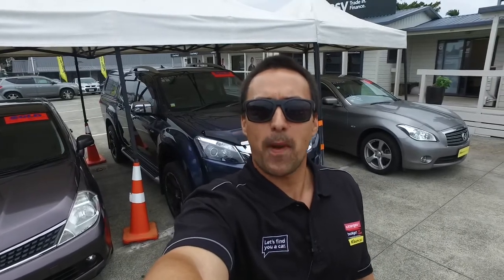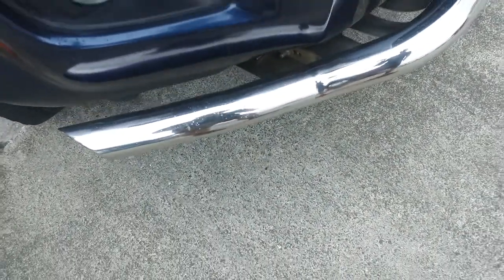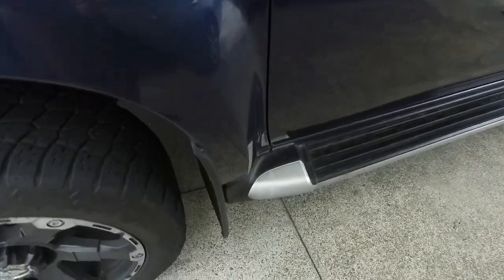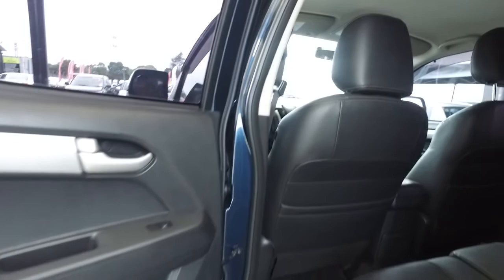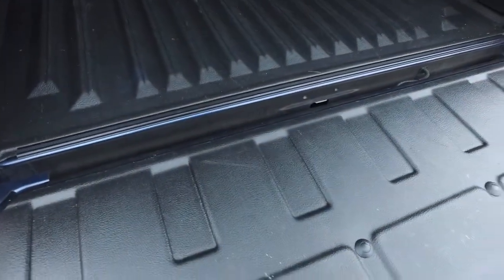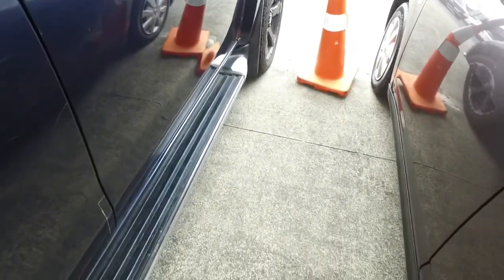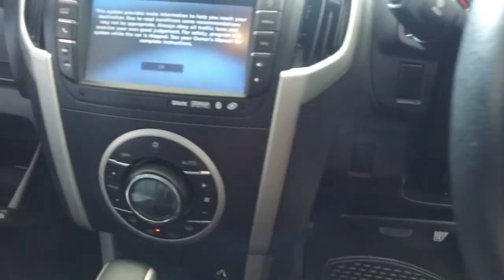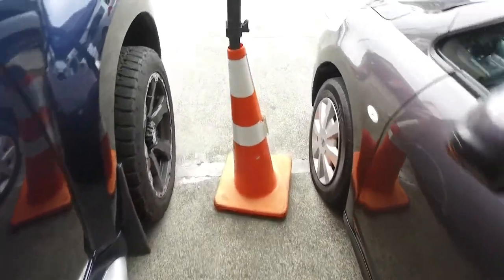Isuzu D-Max Stephen